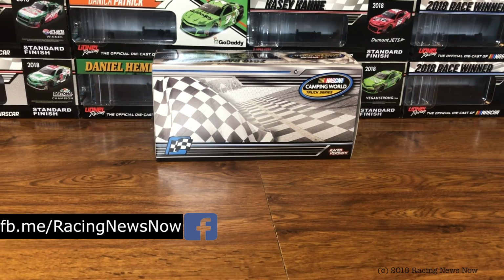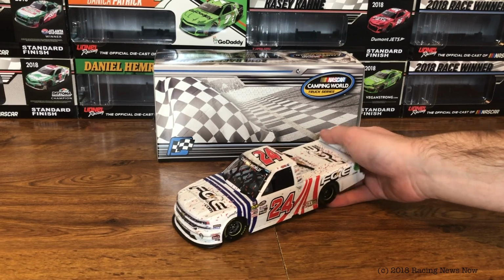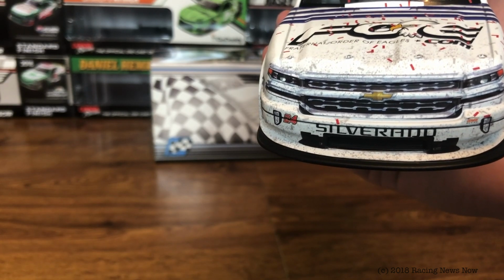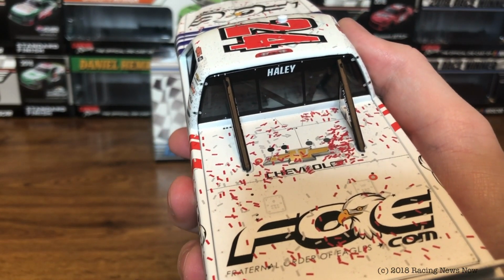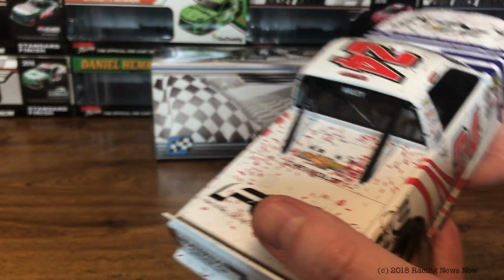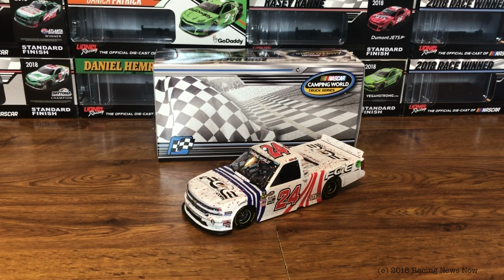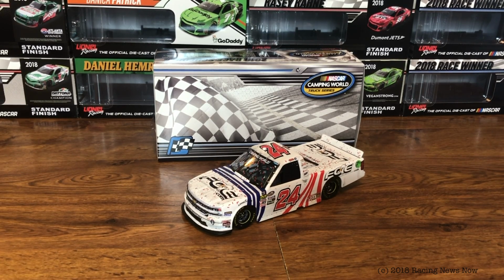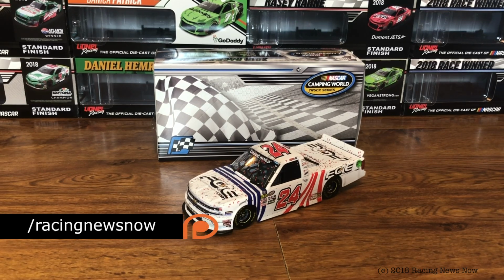2018 Justin Haley Gateway Winner FOE Chevrolet | RNN Diecast Review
Checking out Lionel's offering of Justin Haley's winning truck from Gateway Motorsports Park in 2018.